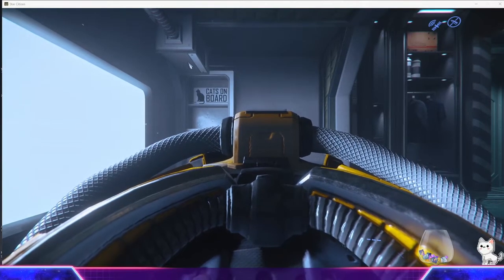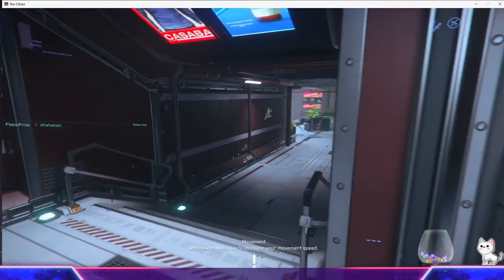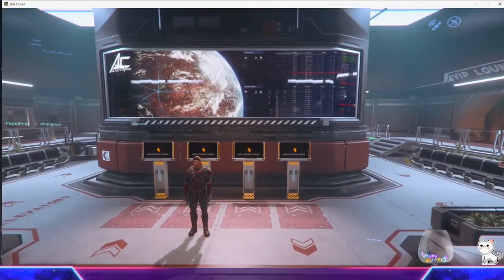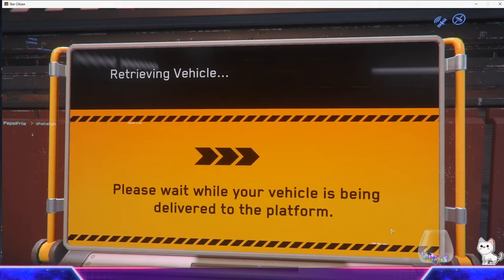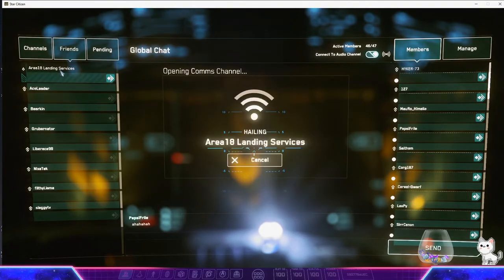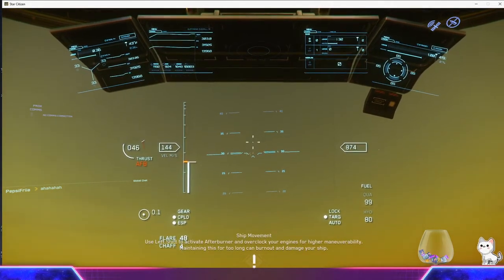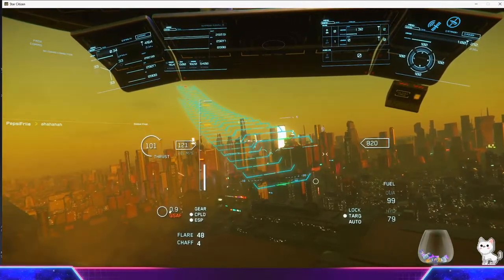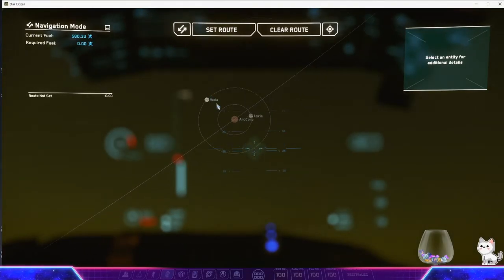How To Launch in Star Citizen (Arc Corp Area 18 Example)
My expertise is with mining! I am now starting to stream and make content on escape from tarkov, genshin impact and star citizen.